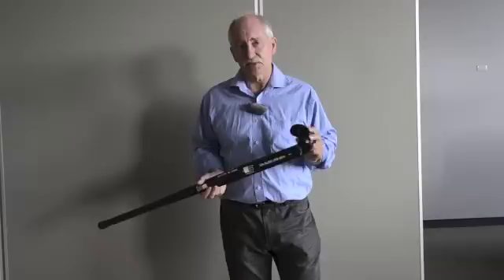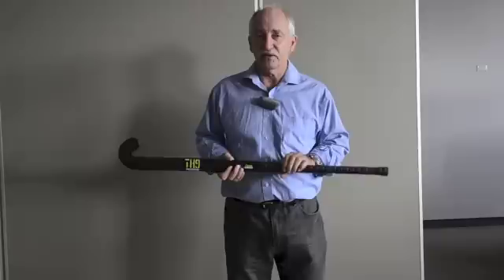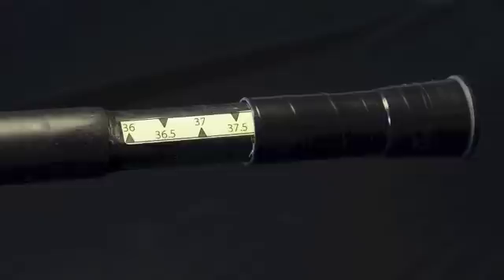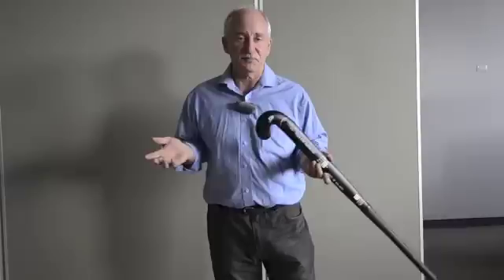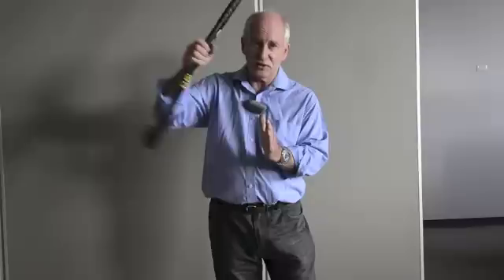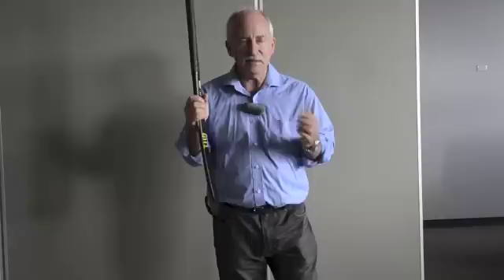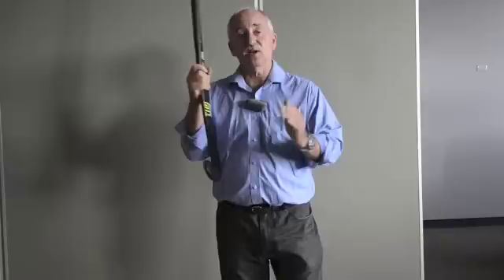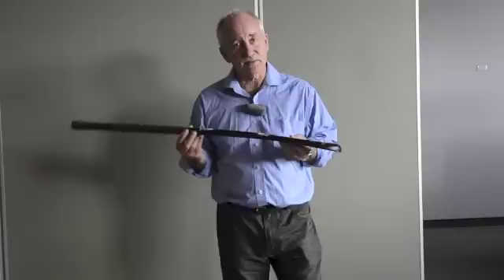TH9 Overview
Explains the innovative functions of the Talon TH9 field hockey stick.